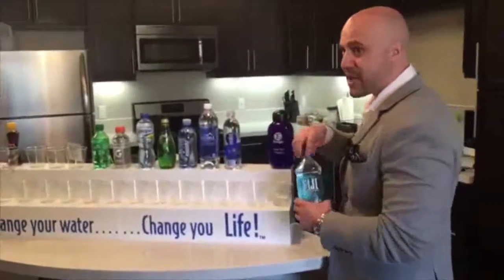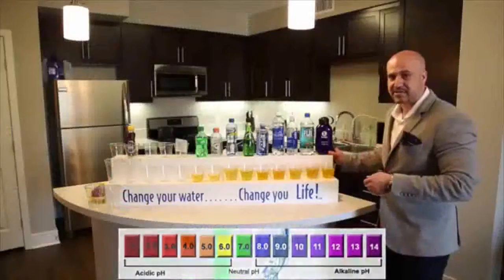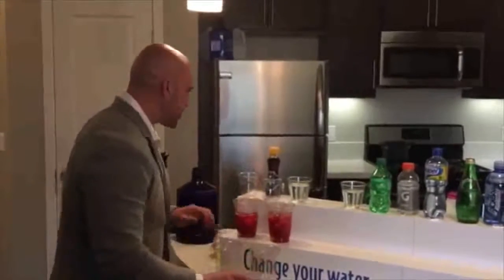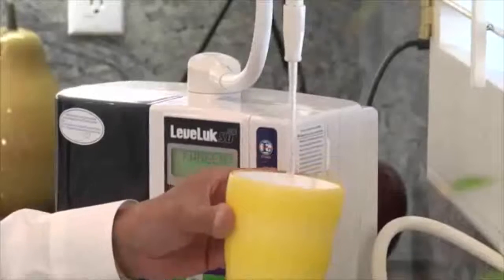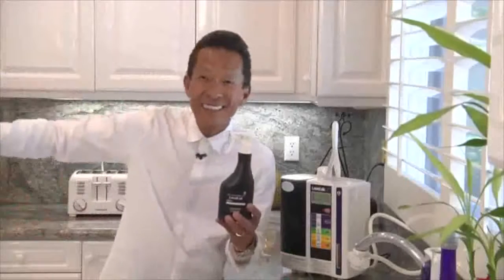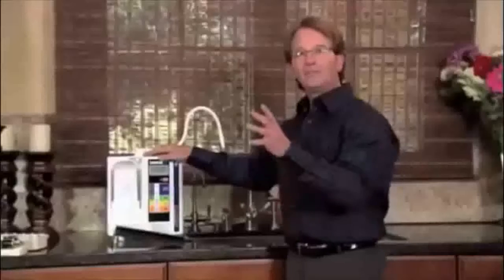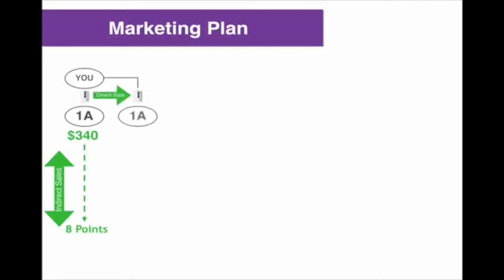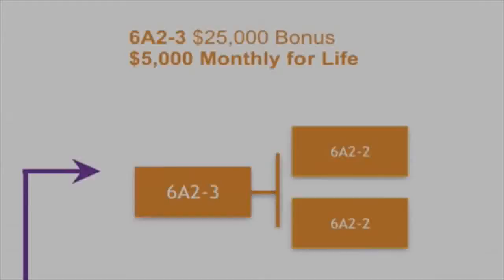Kangen Water Demo, Technology & Compensation Plan